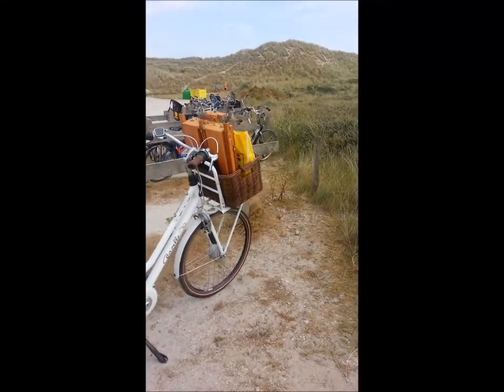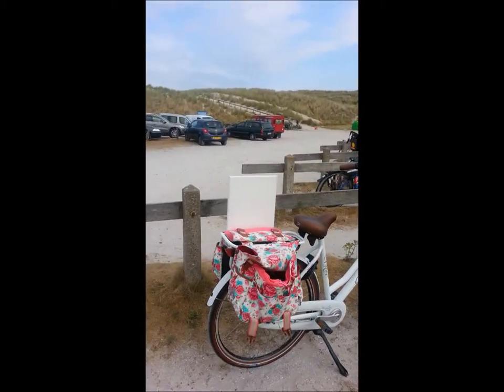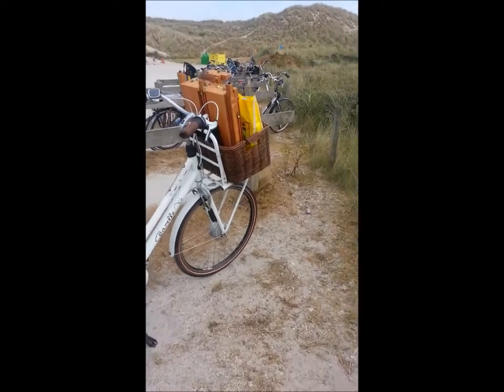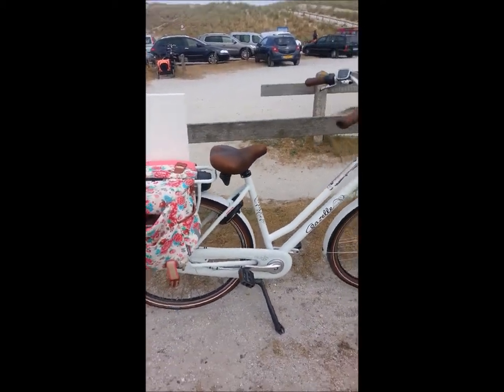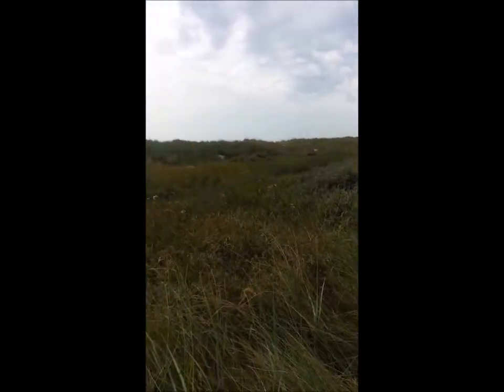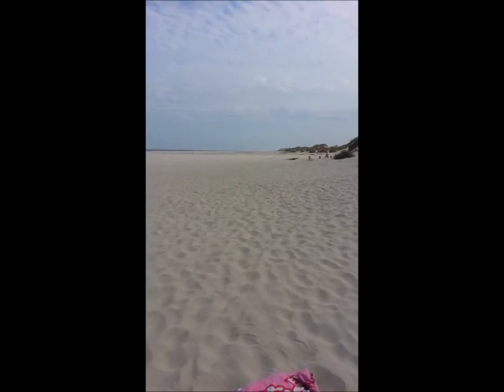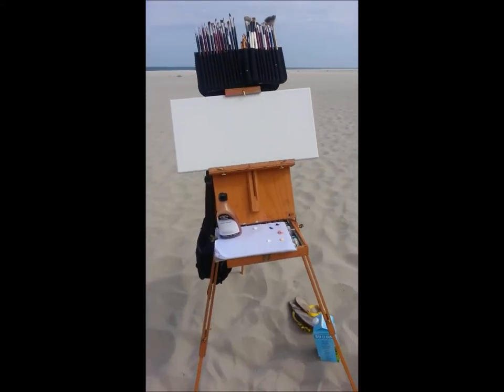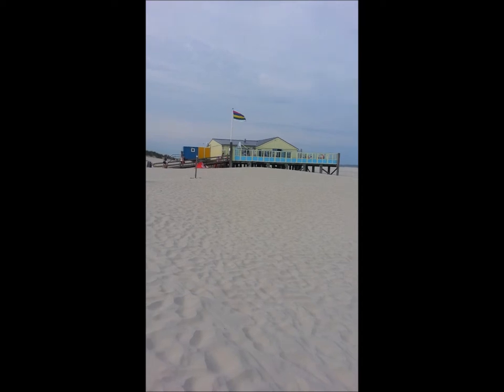Terschelling 2014 film 1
Een serie van mijn Terschelling avontuur.

A series of short movies about my Terschelling adventure.